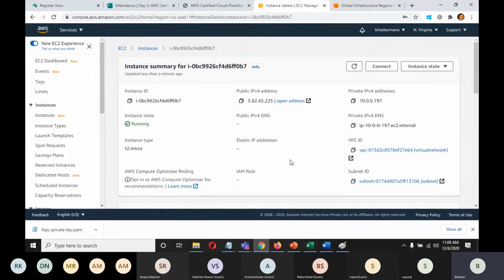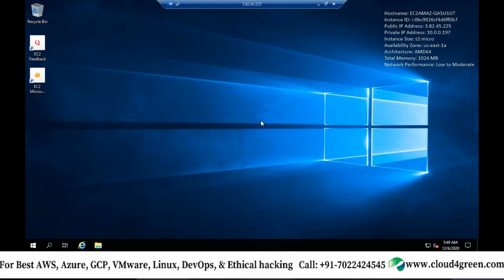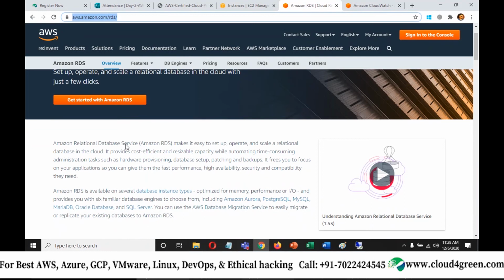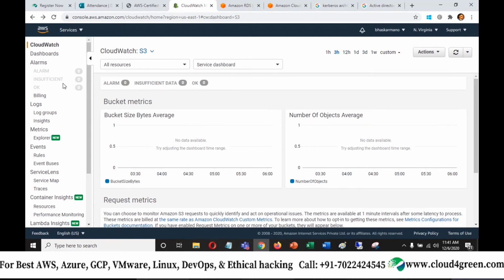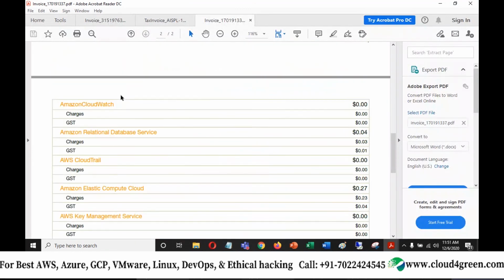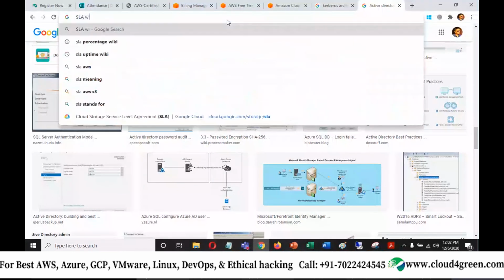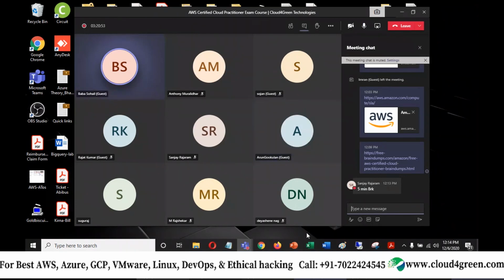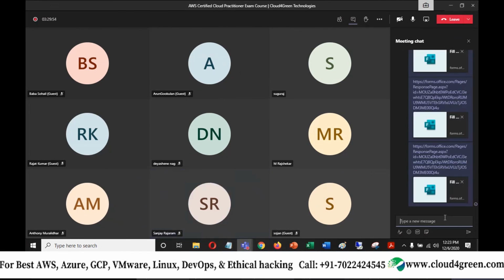Day 2 Part 2 AWS Certified Cloud Practitioner (CLF-C01) Exam Full Course | Cloud4Green Technologies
This course will help you become an AWS Certified Cloud Practitioner (CLF-C01). You will get a complete understanding of the AWS Cloud platform.

1. Free AWS Certified Cloud Practitioner (CLF-C01) Exam Course
2.
3. Free GCP (Google Cloud Platform) Full Course
4.
5.
6.